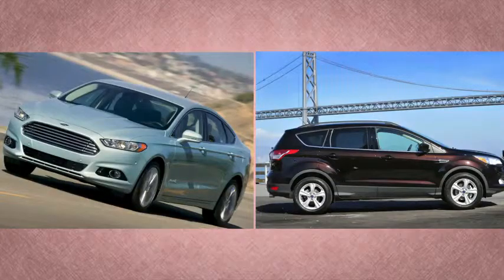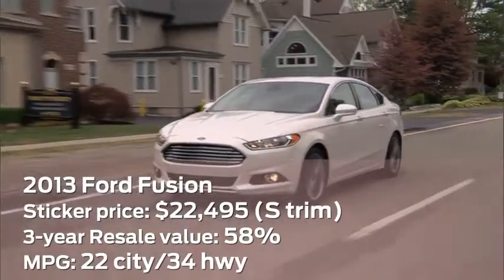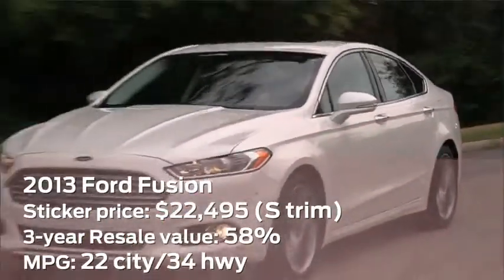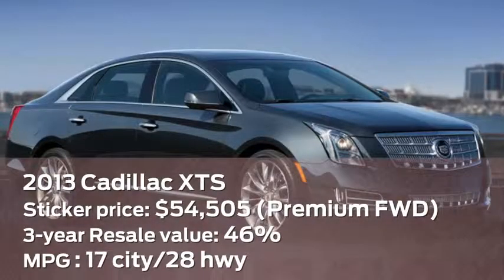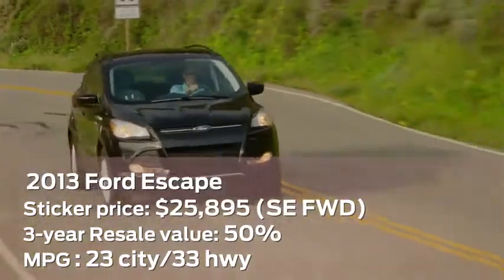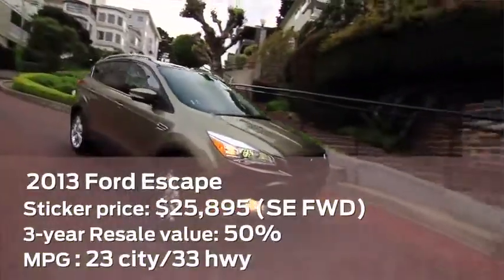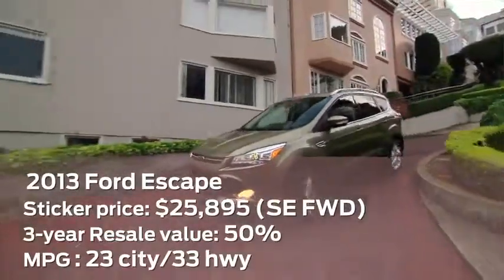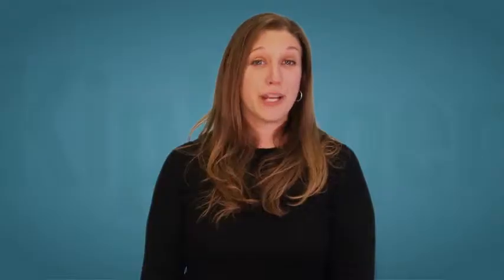Best Valued Car Models of 2013